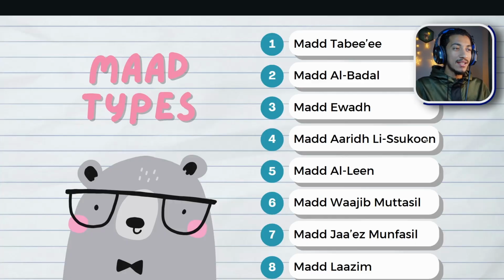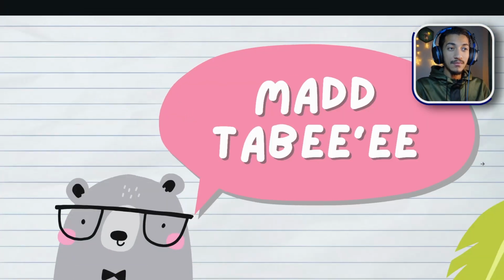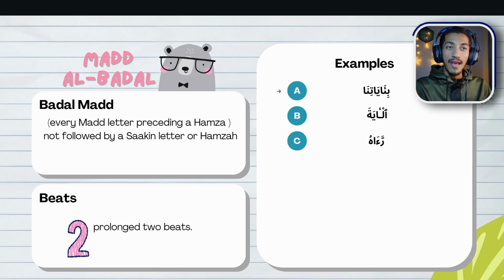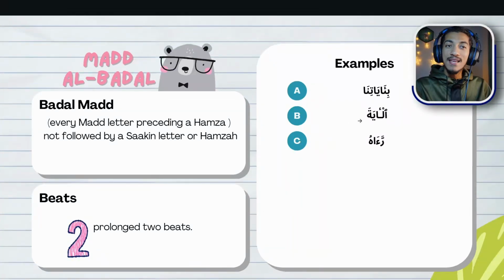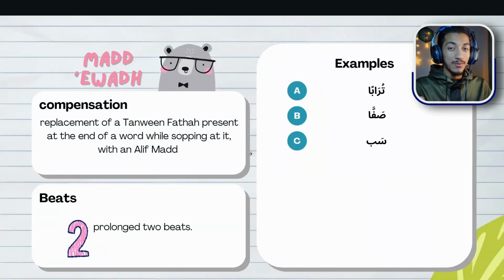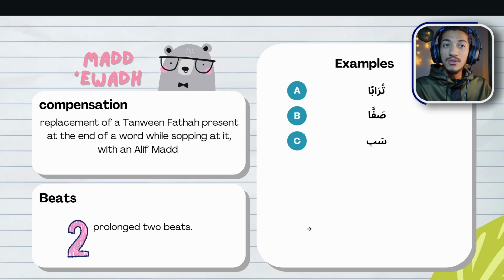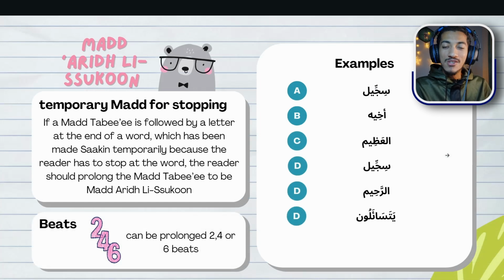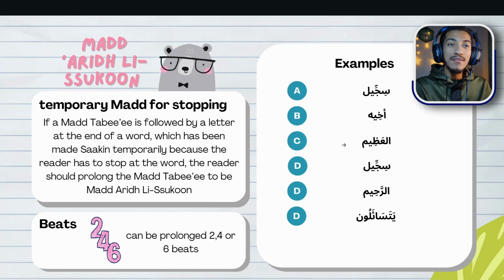Maad Types - Tajweed Made Easy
“Welcome to our comprehensive guide on the Tajweed rule of Maad (elongation). In this video, we delve into the different types of Maad, including natural, obligatory, and permissible elongation. Learn how to apply these rules to enhance your Quranic recitation, ensuring it is both beautiful and accurate. Whether you’re a beginner or looking to refine your skills, this tutorial will provide you with the knowledge and practice tips you need.